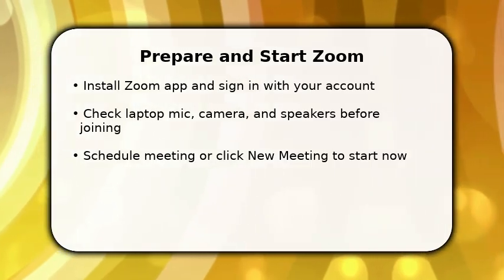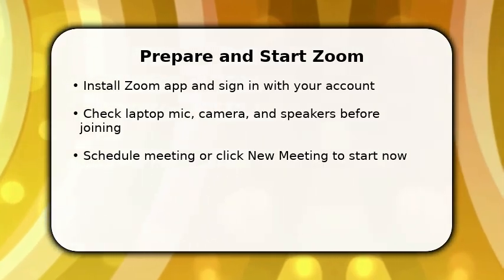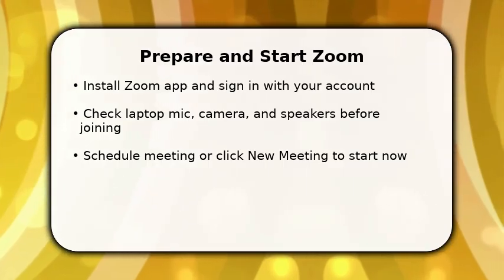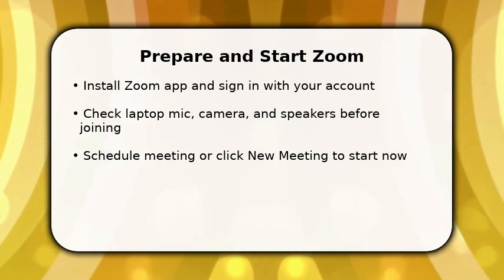How to Host Zoom Meeting on Laptop - Step by Step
Learn the essential steps to host a Zoom meeting directly from your laptop with our comprehensive guide. Discover how to prepare, join, and manage online meetings efficiently for both personal and professional use.